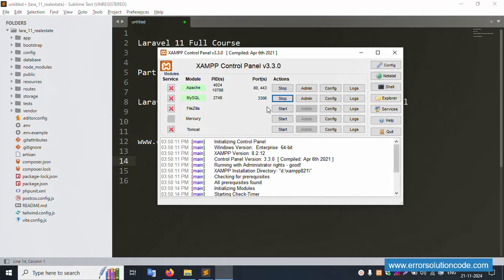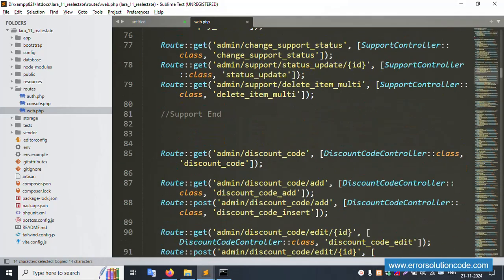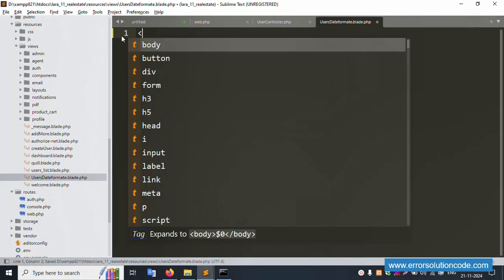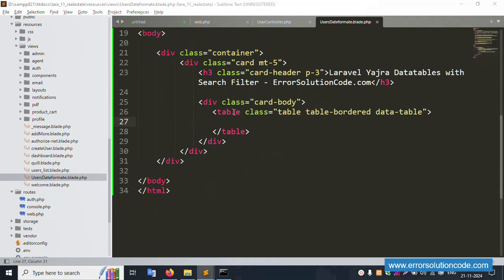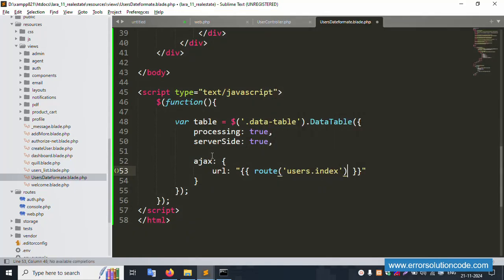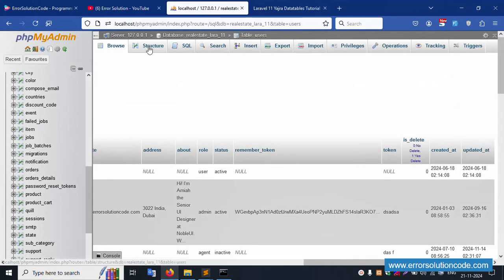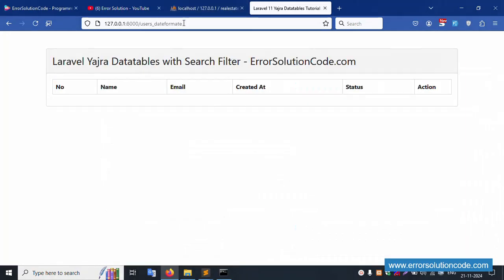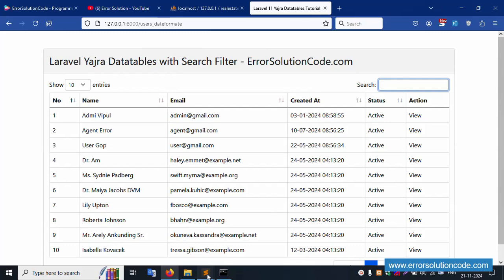Laravel 11 Full Course | #169 Laravel 11 Datatables Date Format with created_at Tutorial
Laravel 11 Full Course | Laravel 11 Datatables Date Format with created_at Tutorial

Laravel 11 Datatables Date Format with created_at Tutorial